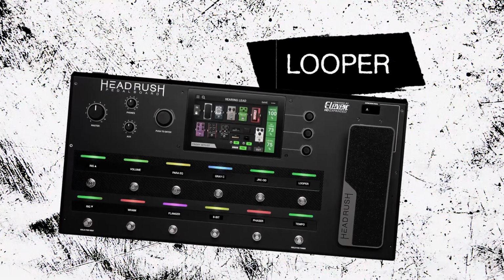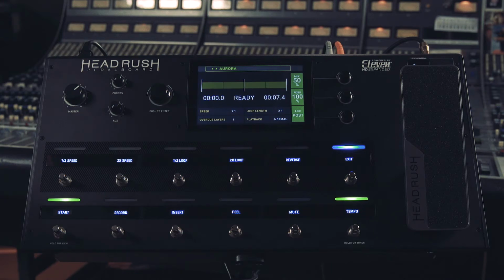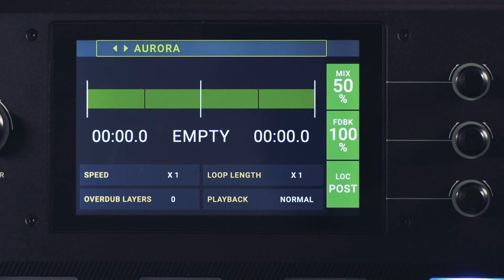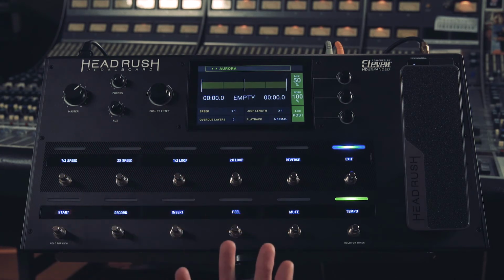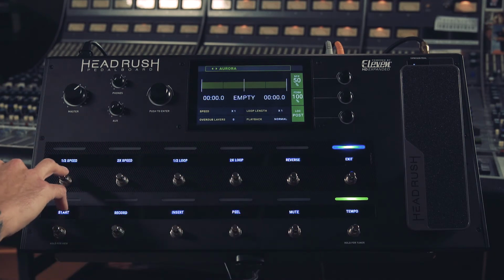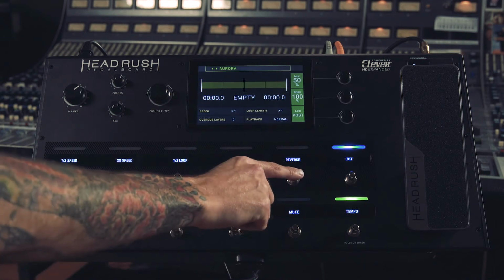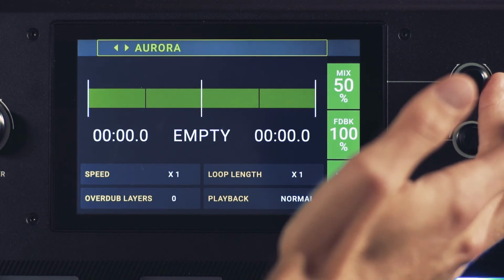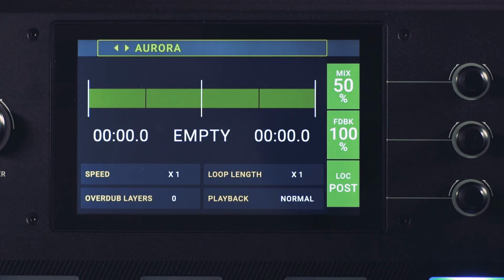HeadRush Pedalboard Tutorials | Looper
Mike Massions from HeadRushFX brings you through the functions of the looper. He touches on features such as Peel, Mute, Speed controls and more!

Time-Stamped Locations:
Accessing the Looper - 0:18
Looper Functions - 2:13
Mix/Feedback/Location Functions - 3:08